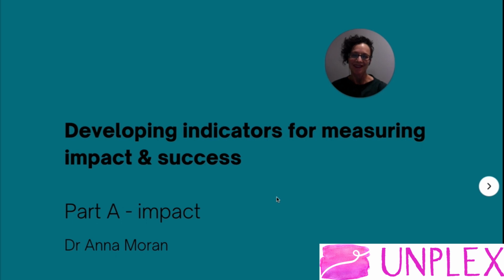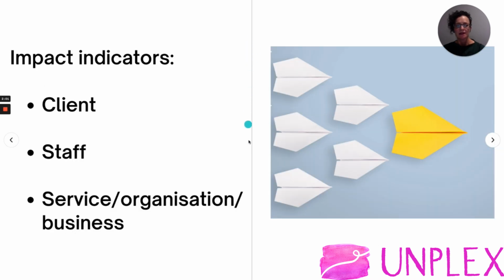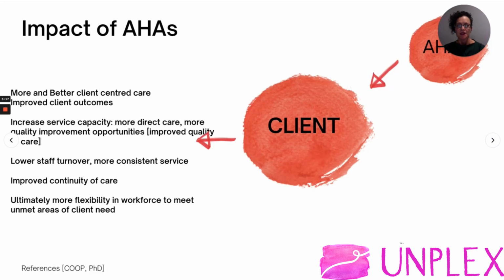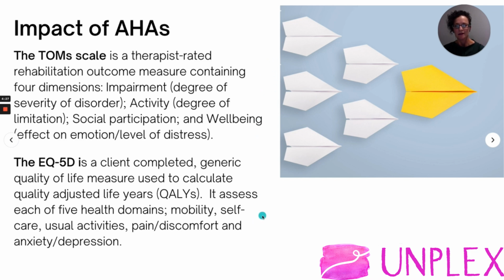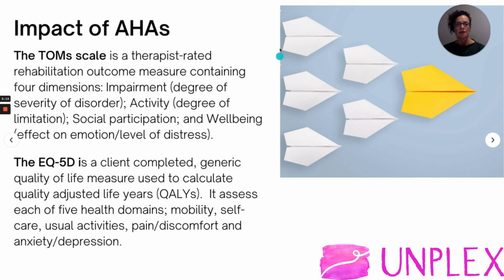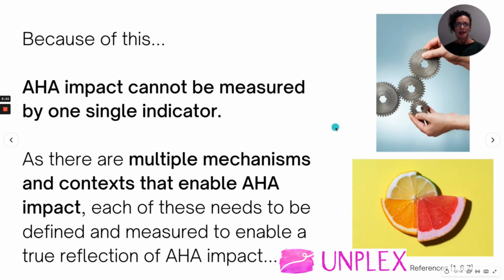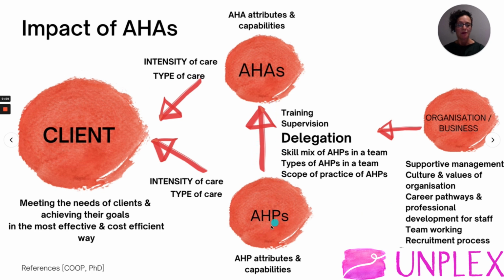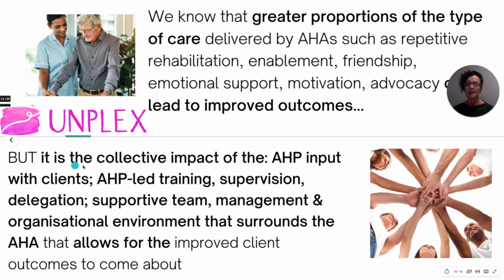Defining and measuring impact - Part A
🚀 Ready to demystify the buzzwords and get to the heart of what 'impact' really means?

In this first installment of our series, we embark on a journey to define and measure impact—turning abstract concepts into actionable insights. Whether you're a data guru or just impact-curious, this video will equip you with the tools to assess and amplify your organisation's influence.

What’s Inside:

- Breaking down the jargon: What does 'impact' truly entail?​
- Practical frameworks for measuring success.​
- Real-world examples to guide your strategy.​

Why Watch? Because understanding impact shouldn't require a PhD in rocket science. We make it accessible, engaging, and dare we say—fun?

Join us as we transform the nebulous into the concrete, one metric at a time.

Want to delve deeper? Head to unplex.com.au to learn how unplex can help you.